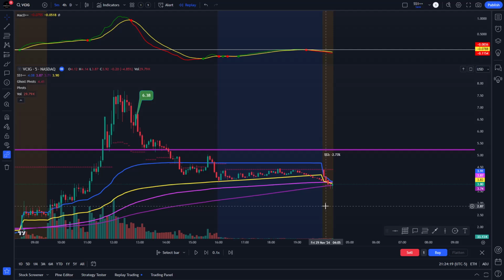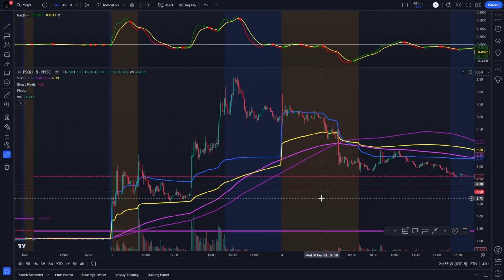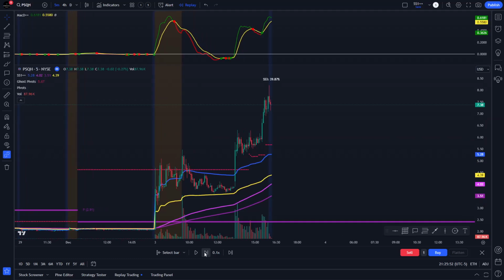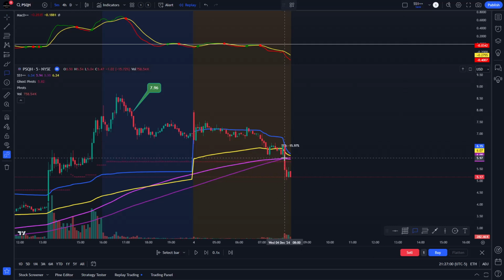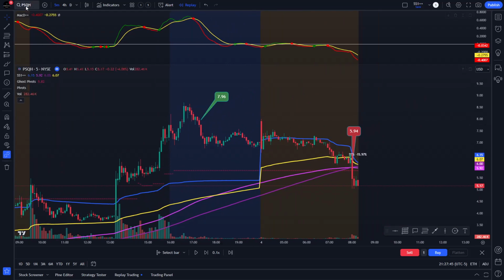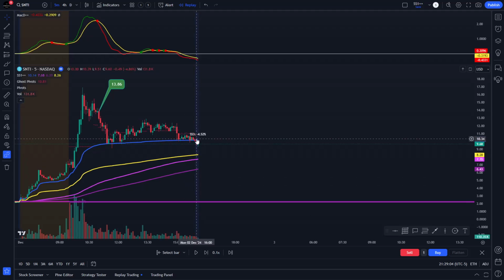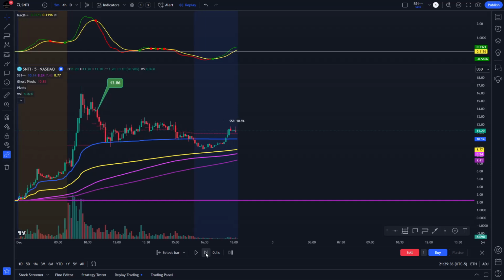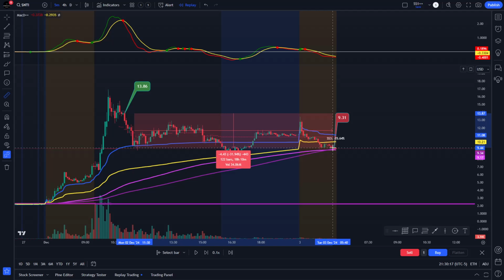QuadS Trading New Short Selling SS3 Strategy!! Mind Blowing Profits!!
In this video I share with you guys our new Short Selling SS3 Strategy!! All of our strategies are based on indicators.  What that means is that you dont need to know any candle stick patterns, chart patterns, etc.  Its crazy easy!!